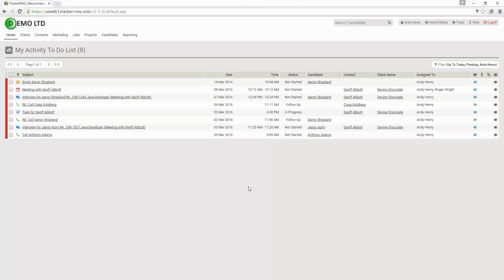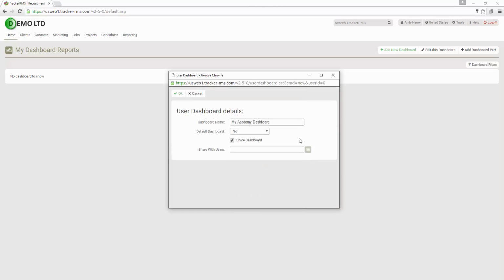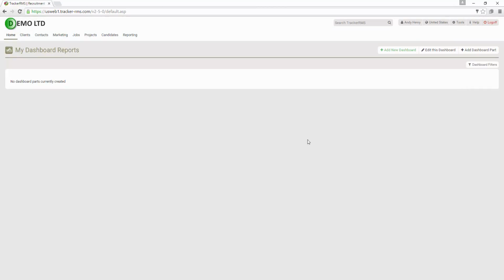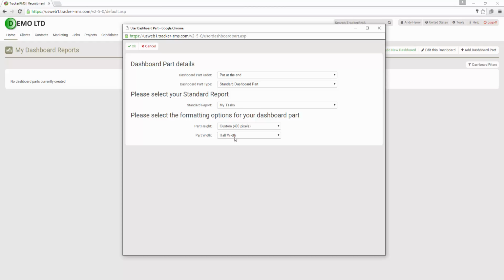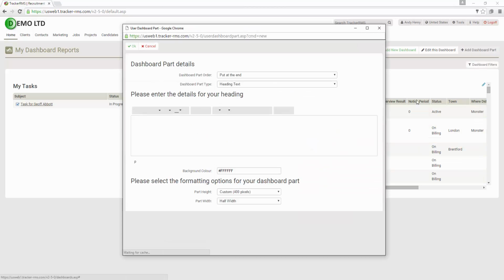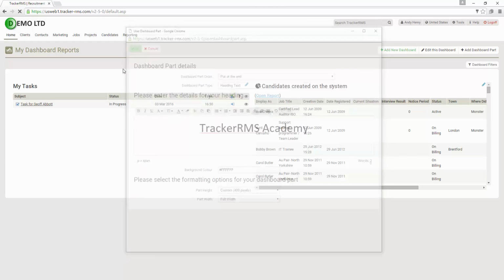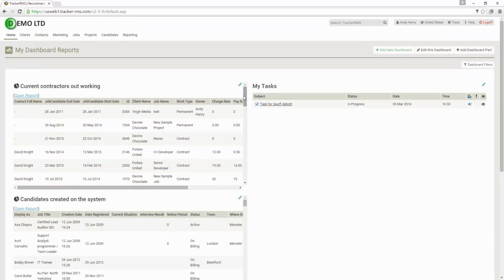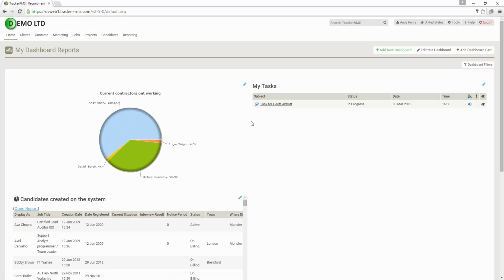How To Create A Dashboard